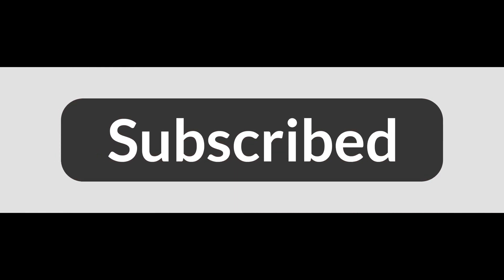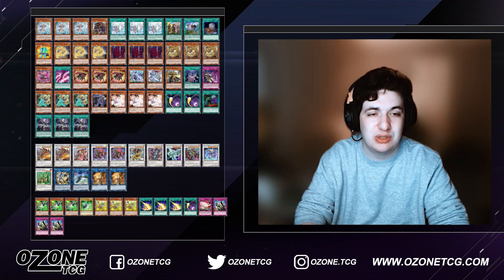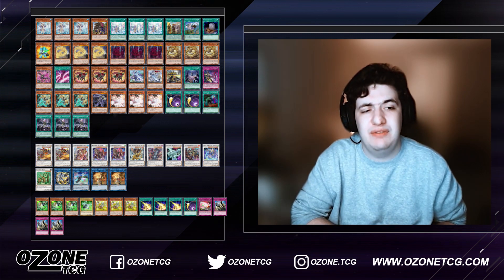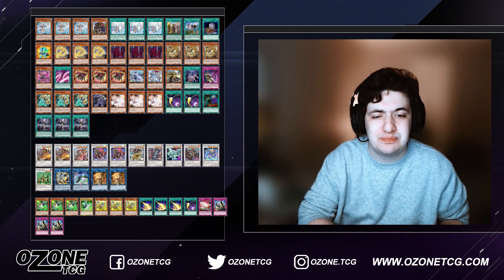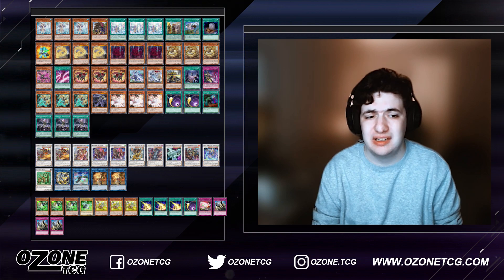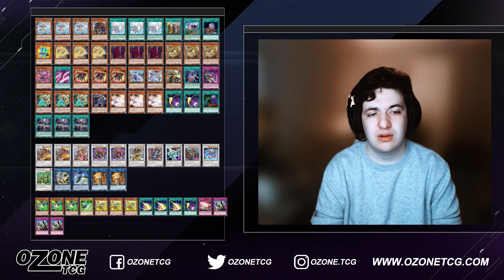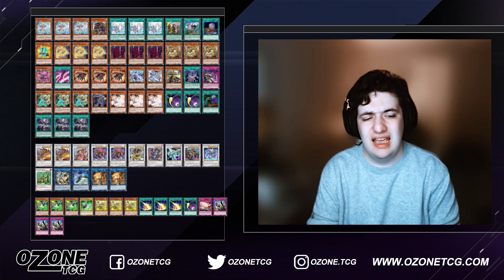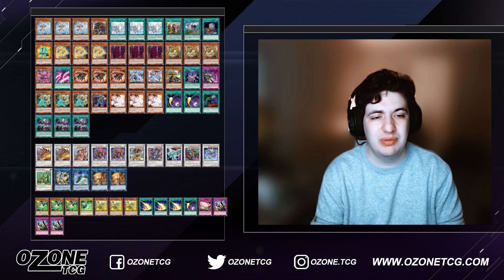Yu-Gi-Oh Top 8 Regional Adventure Swordsoul Tenyi Dragon Deck Profile - OzoneTCG - February 2022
Today, we have a top 8 deck profile overview Adventure Swordsoul Tenyi Dragon Halqifibrax deck profile. Take a look at the original profile